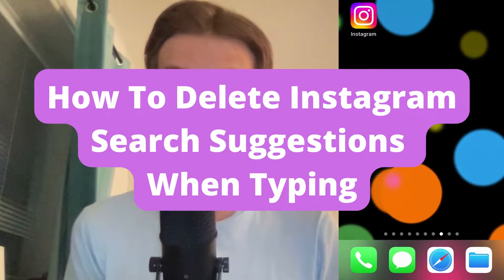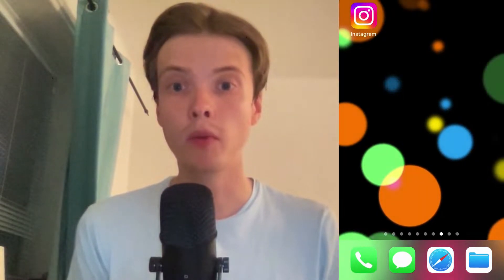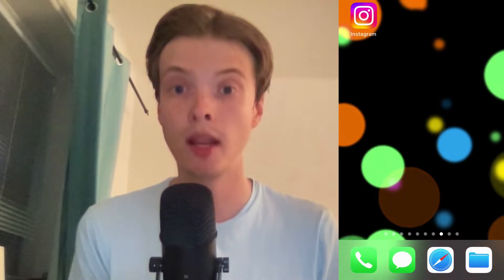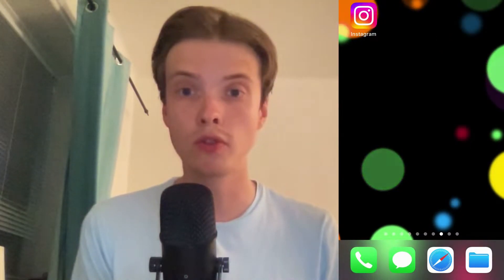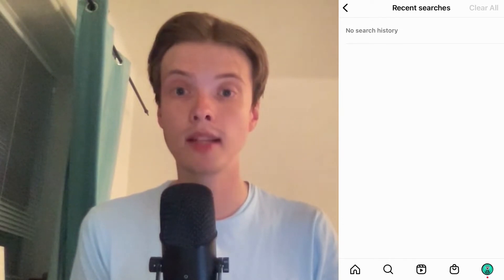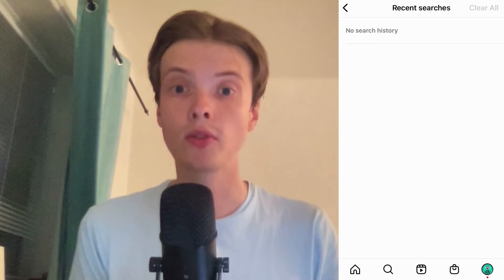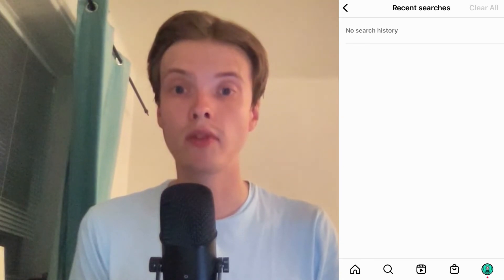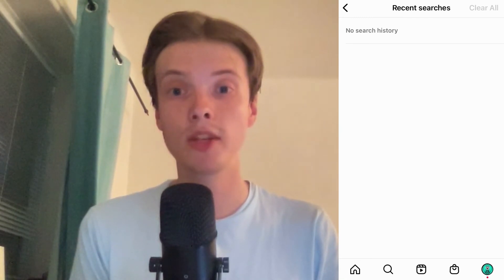How To Delete Instagram Search Suggestions When Typing (EASY 2022)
In this video I will show you how to delete instagram search suggestions. After you have watched this you will know how to delete instagram search suggestions without blocking. This is a step by step guide on how to remove instagram search suggestions.

This is a tutorial on delete instagram search history suggestions